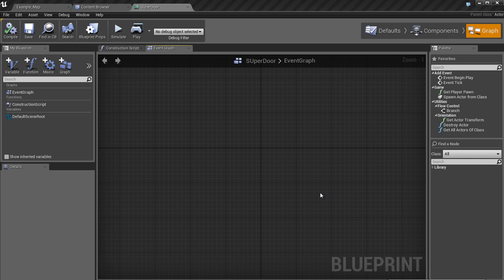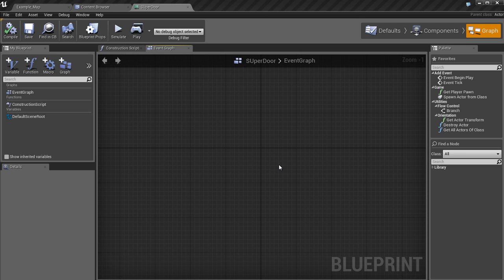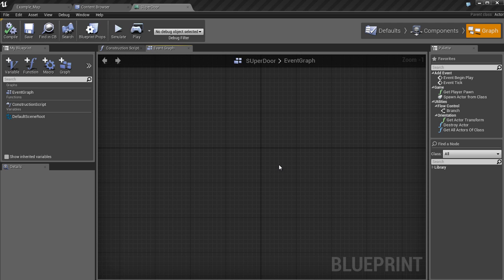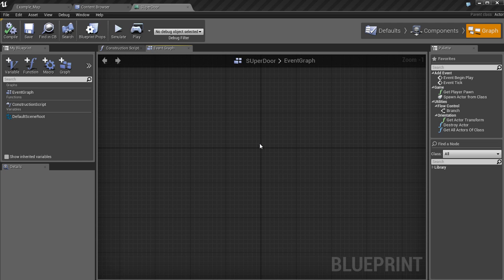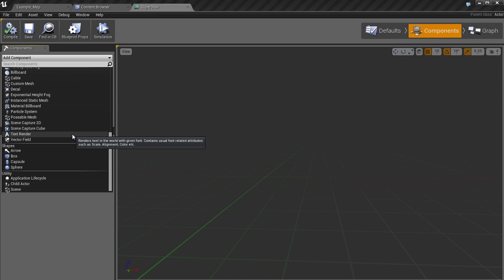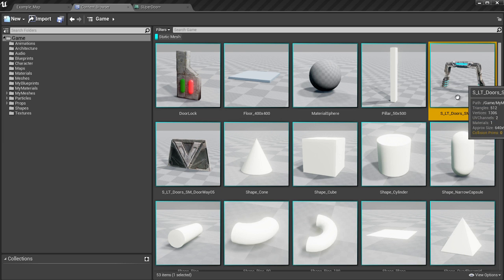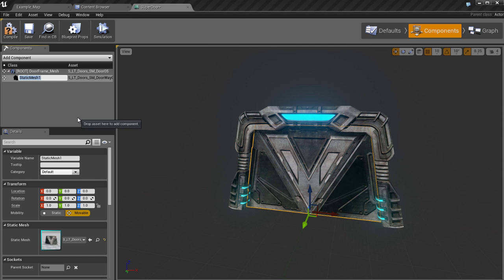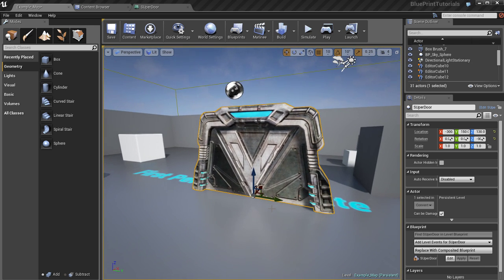06 01 04 BP04